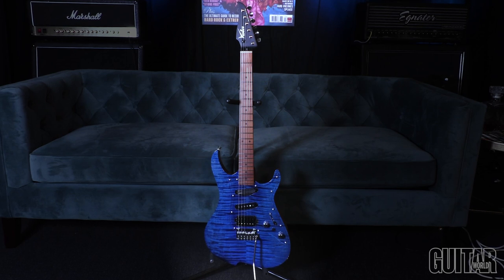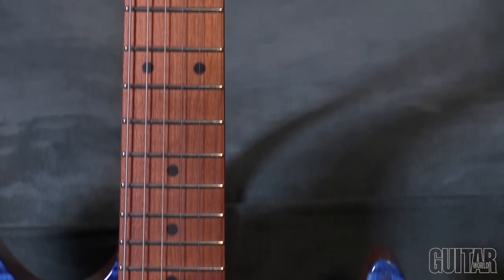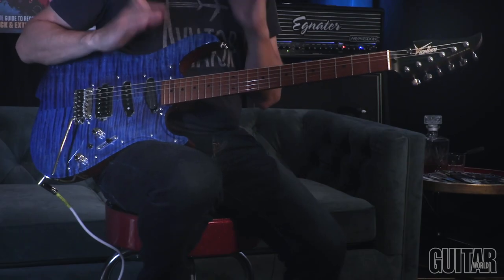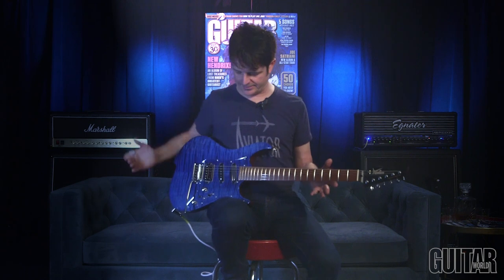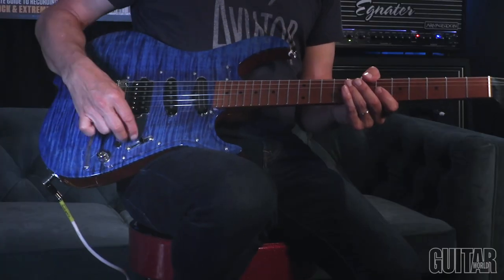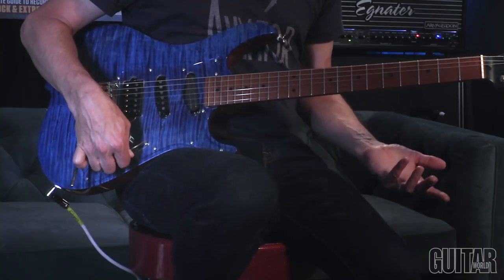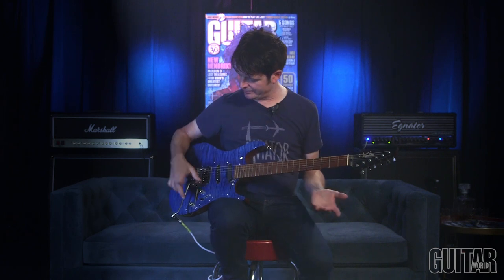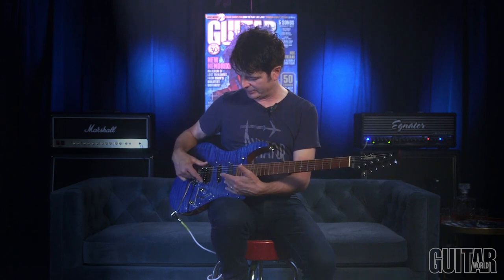Vola OZ RV TNC - demo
Guitar World Tech Editor, Paul Riario, checks out the top of Vola's OZ line, the luxurious OZ RV TNC .